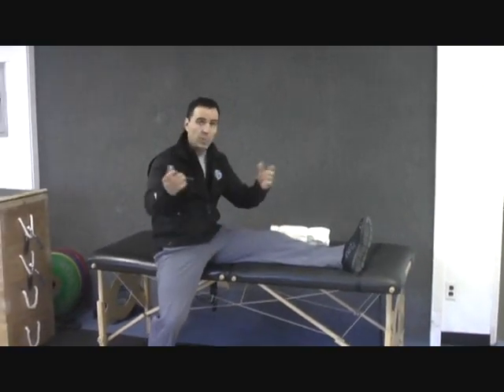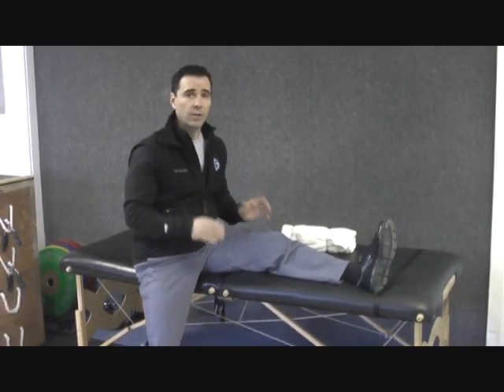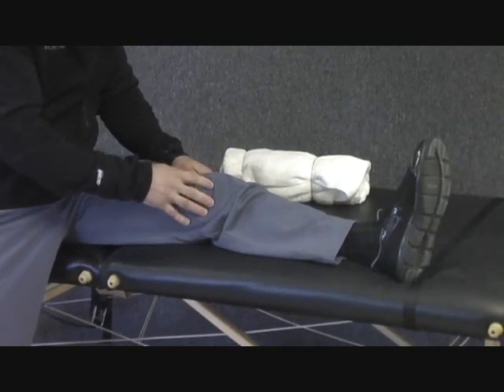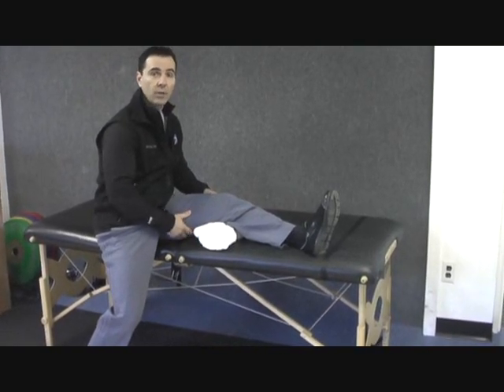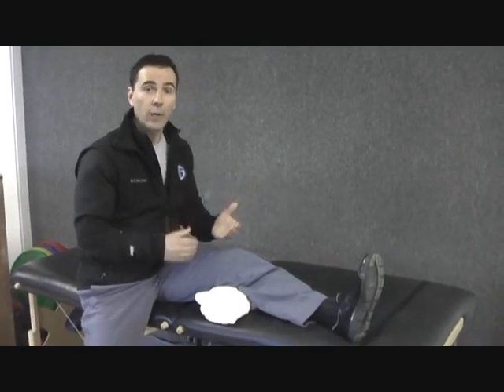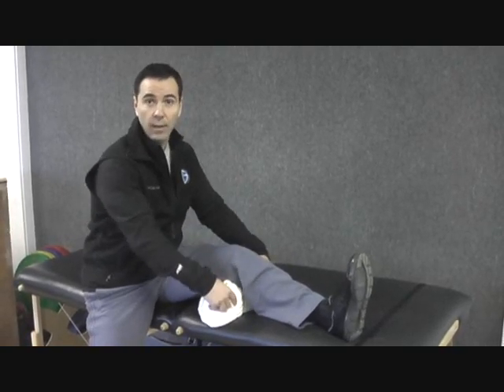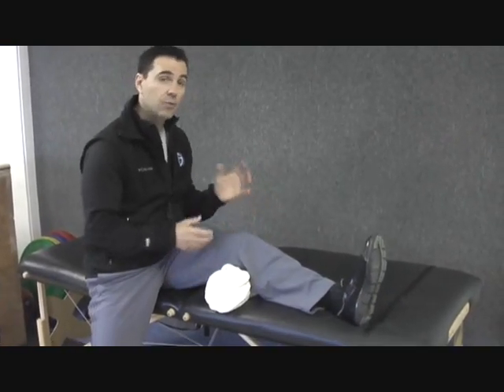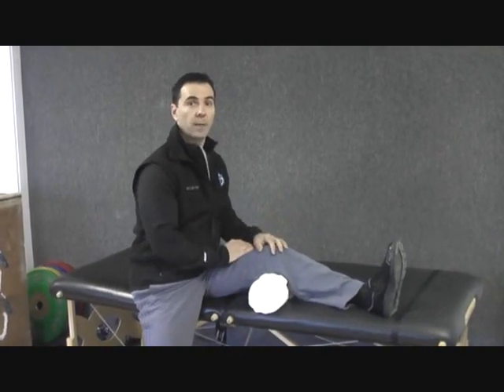Hamstring Stretching Variation Part I.wmv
Rick Stebbins Performance Therapy
and
Pro Strength